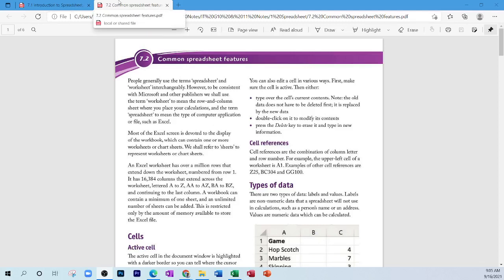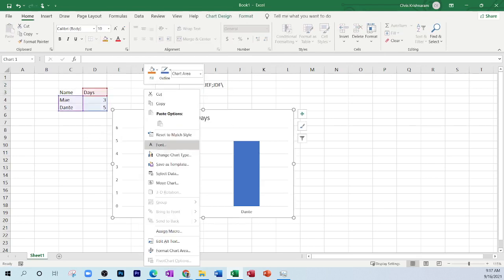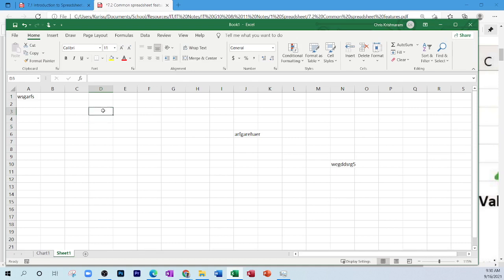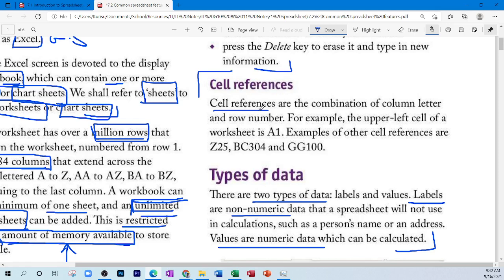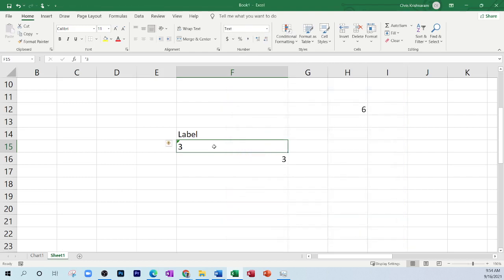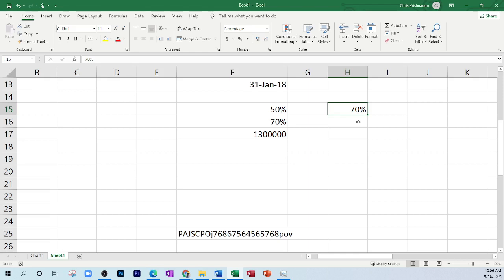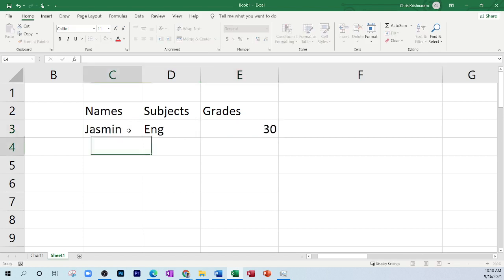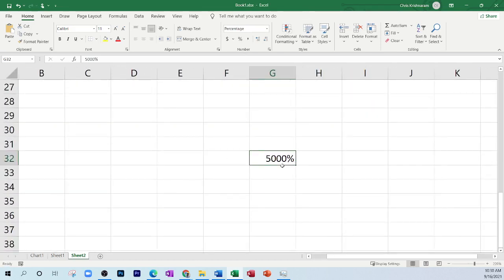7.2 Common Spreadsheet Features Part 1 - 16/09/2021